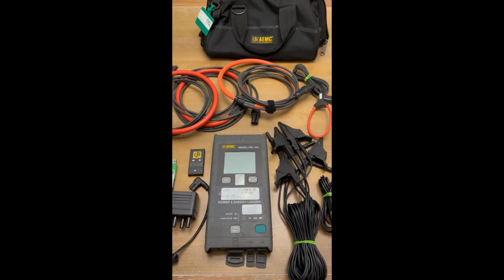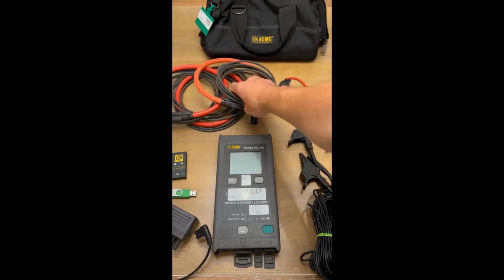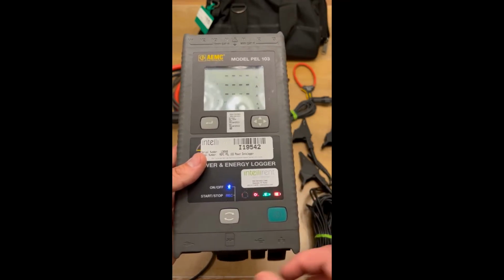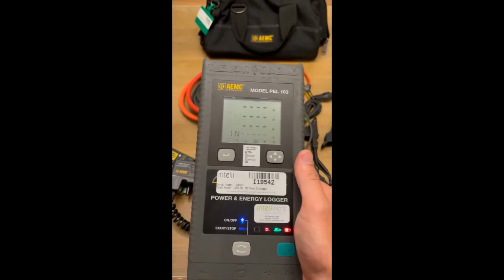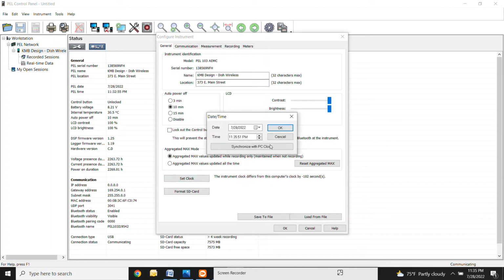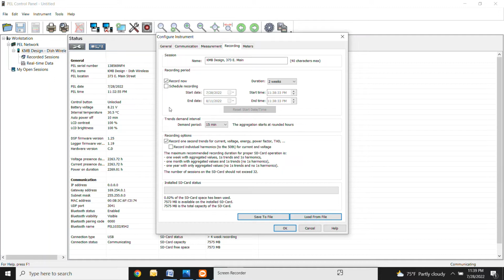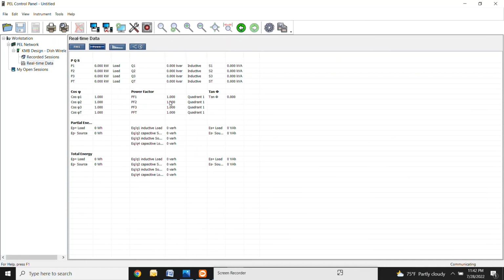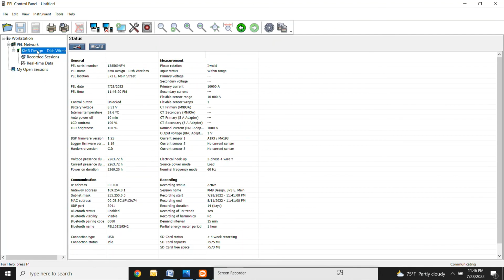AEMC PEL 103 meter overview final video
This is an overview of the AEMC PEL 103 power recording meter. This video goes over the accessories typically needed to install the meter, how to connect and program the meter for your application, and some troubleshooting tips. Hope you find this helpful.